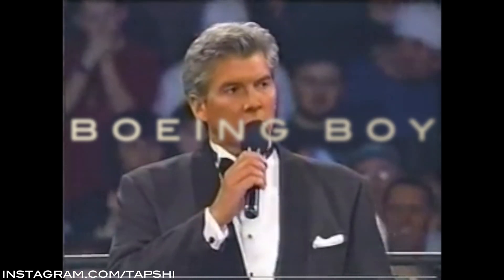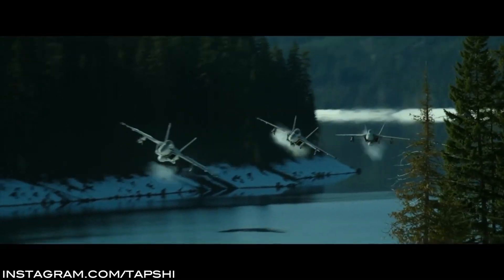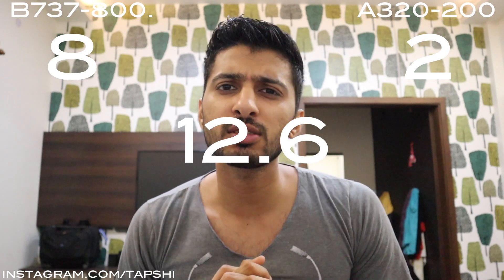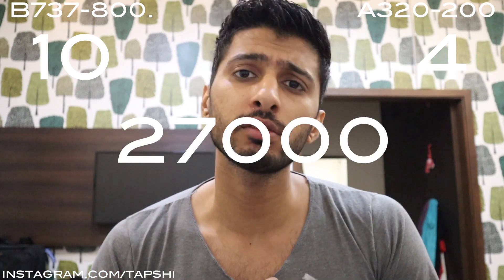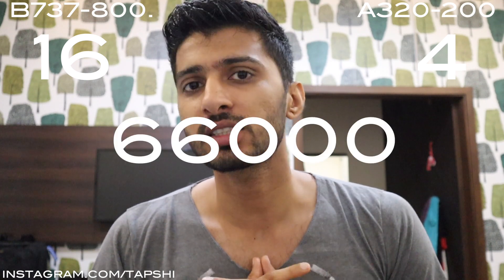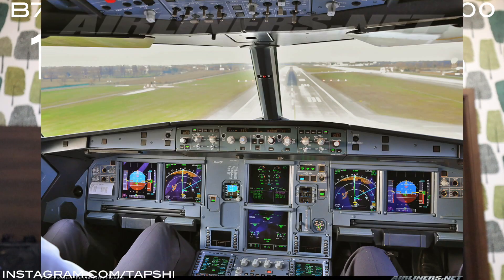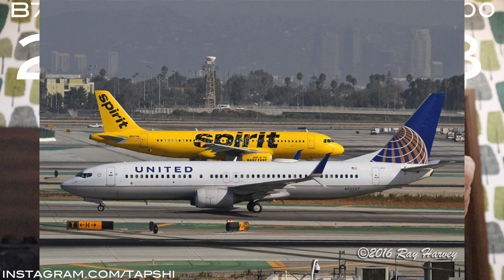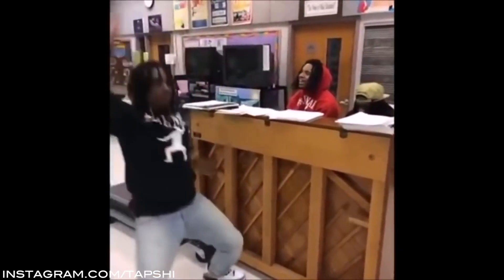BOEING vs AIRBUS! See which one is better!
Welcome to the ultimate fight in the aviation world, Boeing 737 vs the Airbus A320.
The video is technical description and a comparison between the two airplanes. Things get real as we allot points to the winner in each category. Watch on to see which airplane wins the fight and by what margin.
Also if you ever thought about the cost of a 737 or an A320, well, think no more! I tell you the real list prices of the two airplanes.

Also, let me know which aircrafts you want me to compare in future videos!